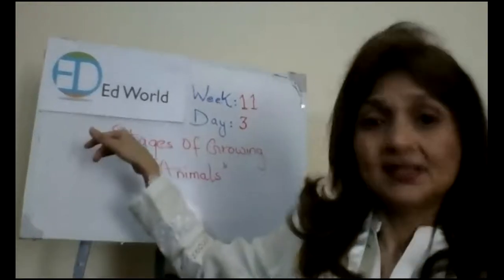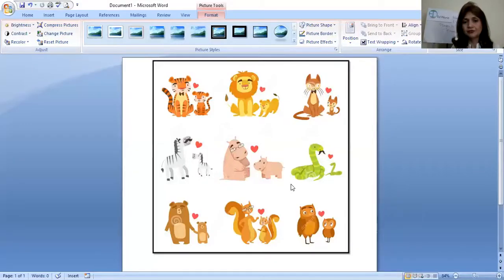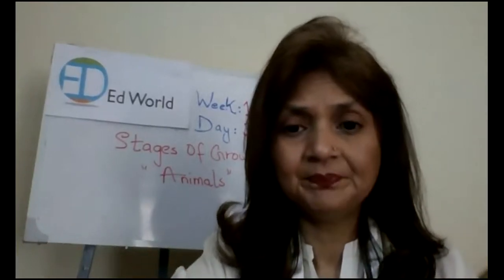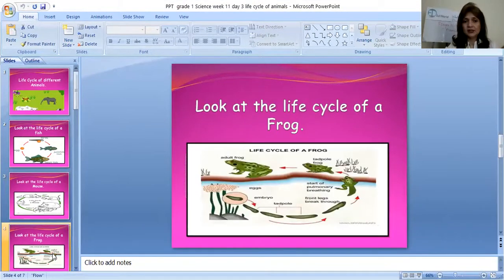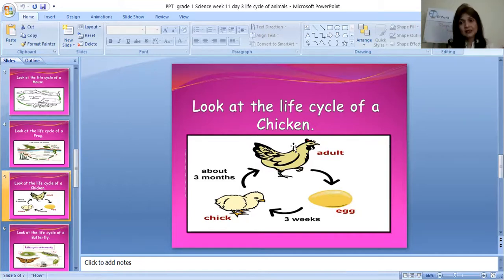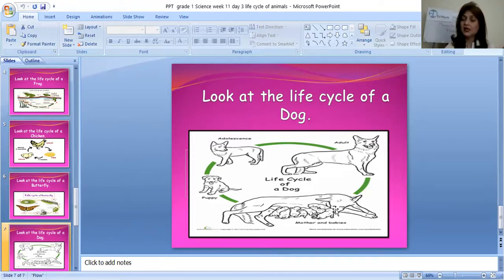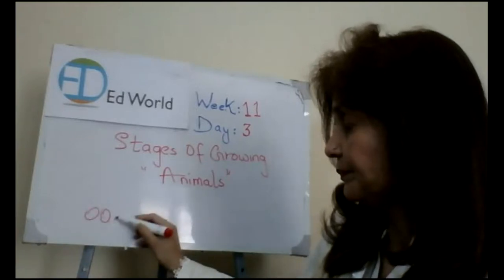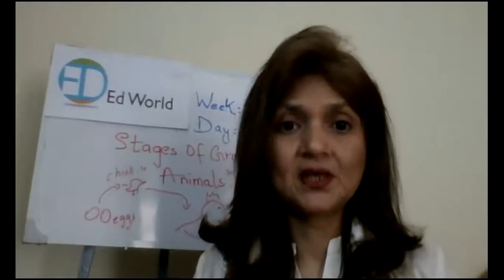ED World - Grade 1 - Week 11 - Day 3 - Science - Stages of growing Animals